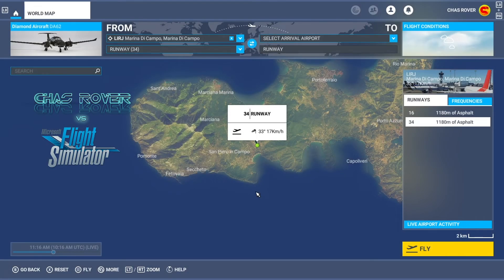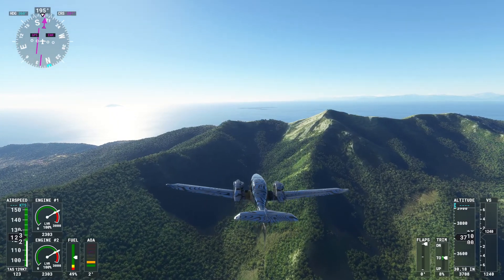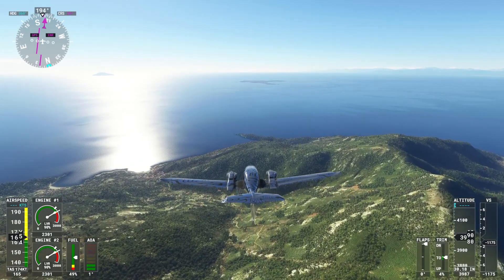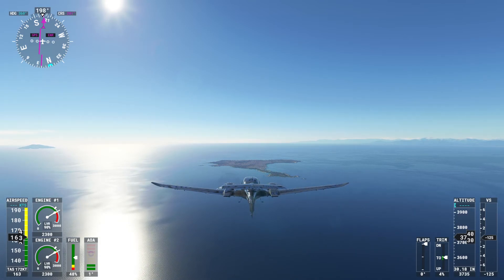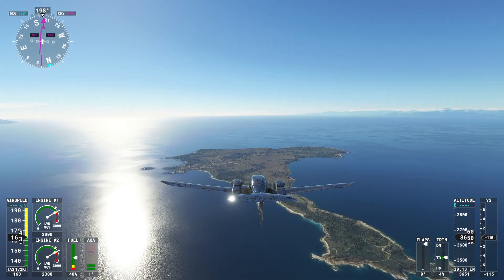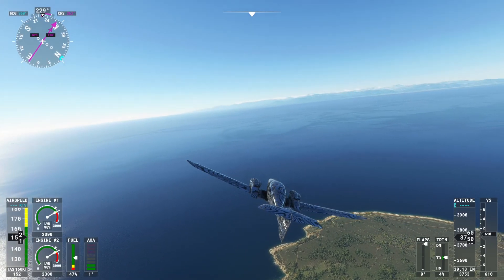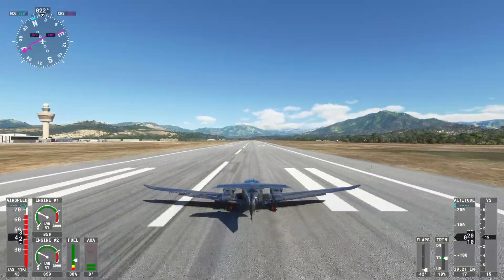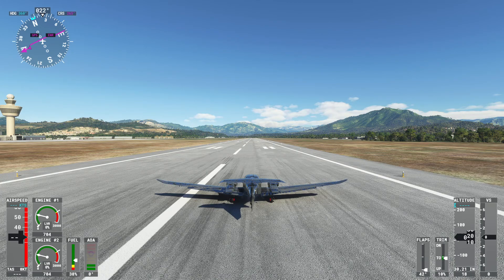France to Oz Leg 5 and it's CORSICA time! | Elba to Ajaccio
Experiences over loot, chill vs hyper. Sims. Strategy. Adventure. The occasional shooter.